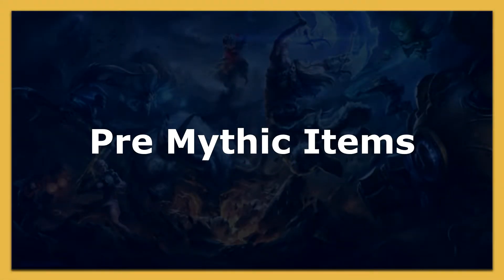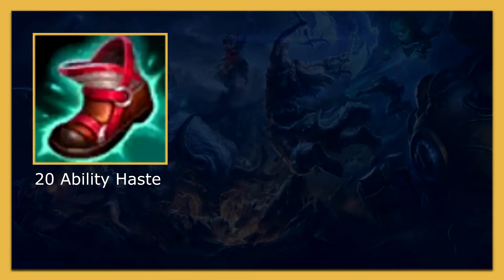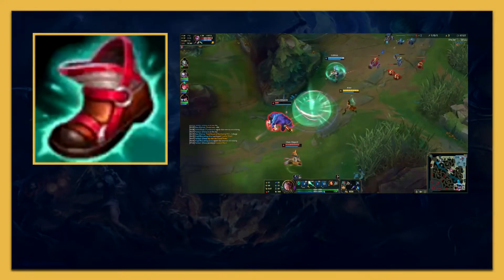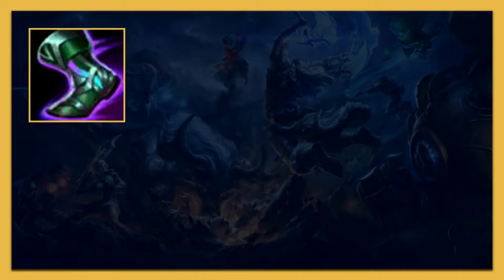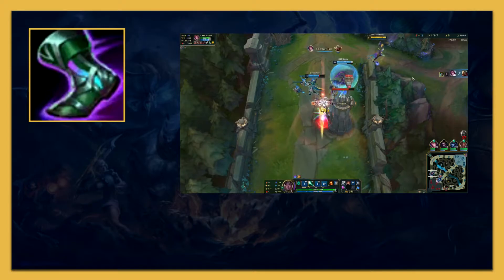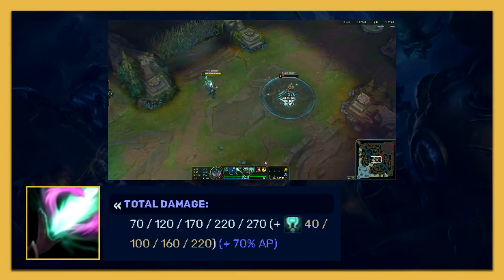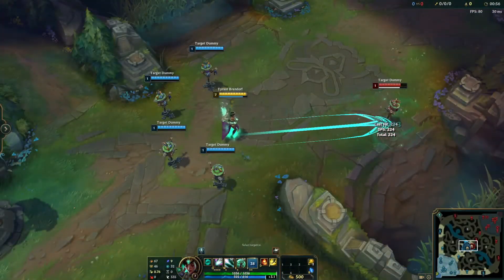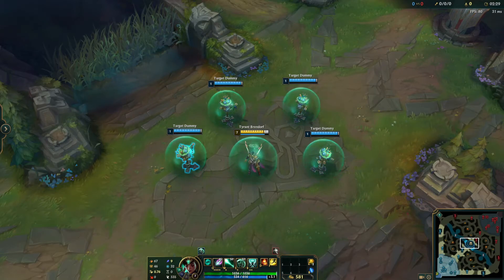Season 11 Karma Support Itemization Guide League of Legends Part 2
In this video you will be learning what items to build on Karma. Which boots to buy on Karma support? Why ionian boots Karma? Why Sorcerer Shoes is bad on Karma?

Building Ionian boots on Karma is strong. Movement speed has so many random benefits such as dodging, getting in range for your abilities and roaming faster.

Build Ionian Boots first is because of the 20 Ability haste and 12 summoner spell haste. With the increased move speed and lower cooldowns I can do my e q combo more frequently and make it more difficult for the enemy to get away from my w range with the move speed advantage. The 12 summoner spell haste makes it so i can make plays more often or have flash ready for any dangerous circumstance.

Champions like varus, xerath and vex have one main poke ability similar to Karma's q. Although karmas poke damage is mostly impactful in the early game, later on karma transitions into an enchanter.

if karma is played as one of the damage dealers, she will do worse than the mentioned champions because karmas q has a 40% ap ratio with average base damage, r q with a 70% ap ratio with increased damage and her fire circle which no one will stay on unless they are cc'd.

Better poke champions would have other long ranged spells that deal damage like Xerath. Karma only has her q and r q as her source of poke damage.

Comparing to Karma's E and R E, she can negate more damage than she can output, in mid to late game. it is especially noticeable when she R E's members in her team.

Timestamps
0:00 Intro and advertising myself
0:30 Pre Mythic Items
1:05 Why Sorcerer Shoe's is bad on Karma
2:09 Outro

Music used in Season 11 Karma Support Itemization Guide League of Legends Part 2: